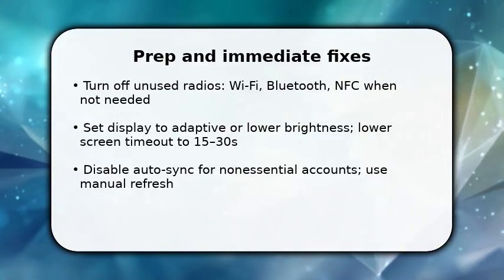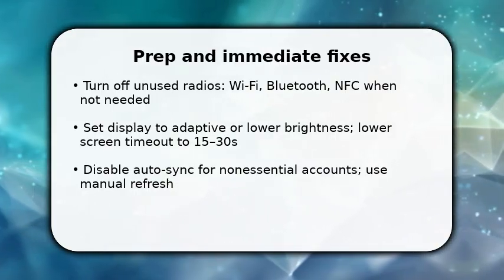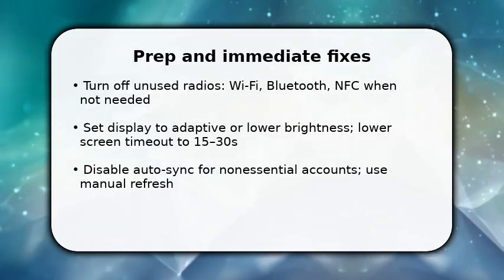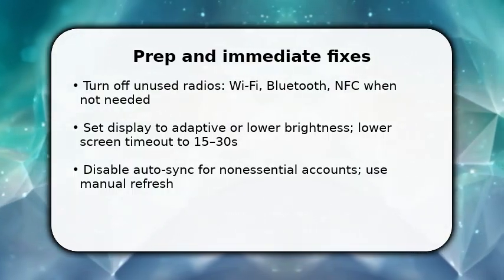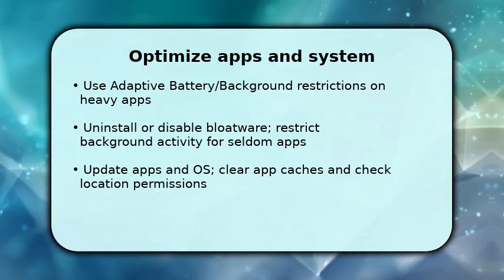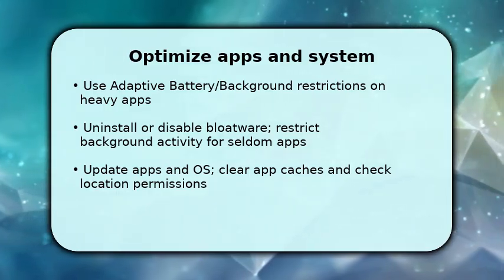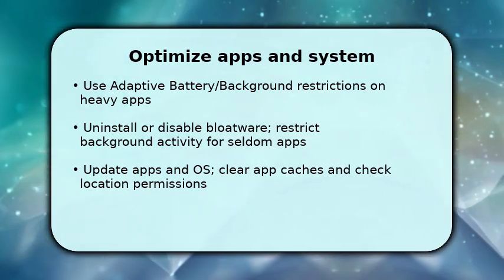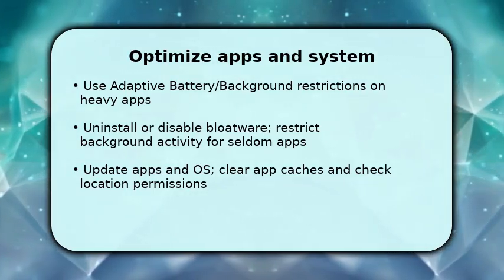How to Get More Battery Life on Android (full Guide)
How to Get More Battery Life on Android (full Guide) | 🔒 Surfshark VPN Deal — Stay private and secure. $1.99/mo + 3 Months Free ▸

Discover essential tips and tricks to extend your Android device'thy battery life. This comprehensive guide covers adjusting settings, managing apps efficiently, optimizing screen brightness, using power-saving modes effectively, and understanding charging habits that can impact longevity.

extend android battery, battery saving tips for Android, AndroidBatteryLife, optimize your phone's energy use, power management on smartphones, screen brightness settings, efficient app usage, 'charging habits